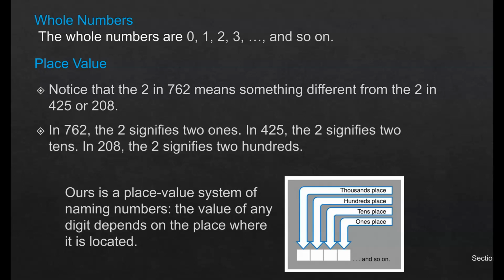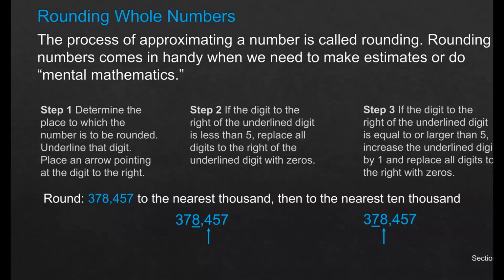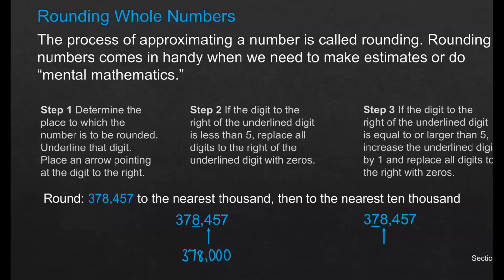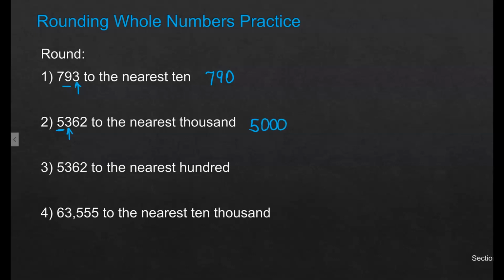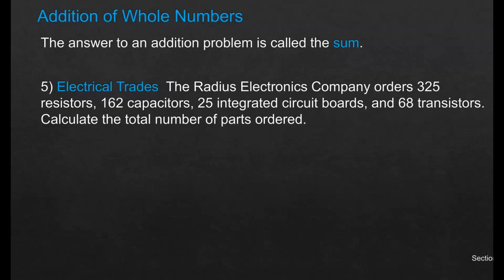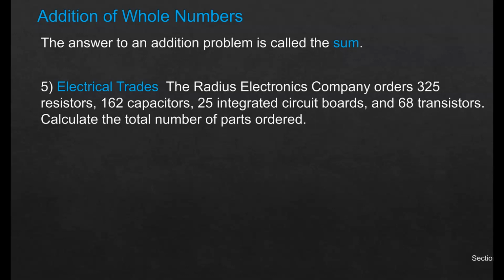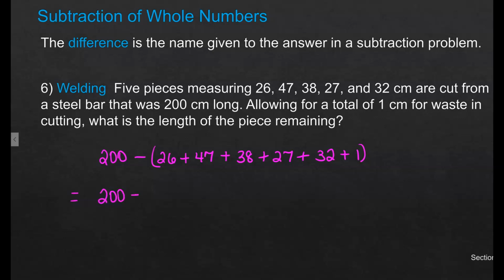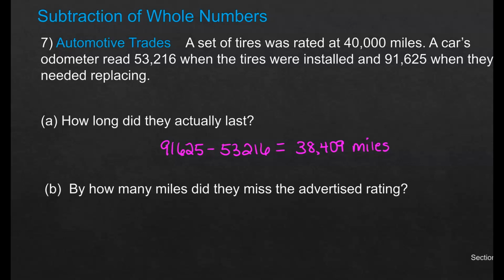1.1 - 1.5: Whole Numbers #1